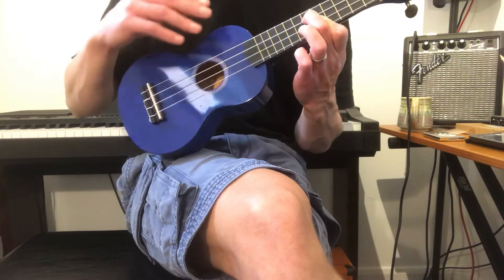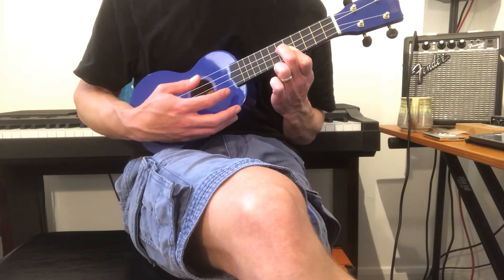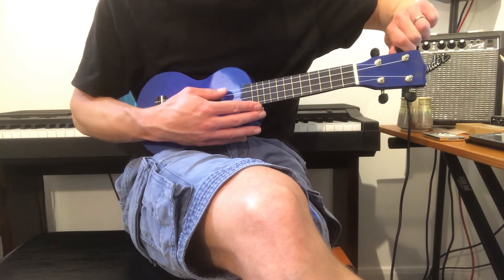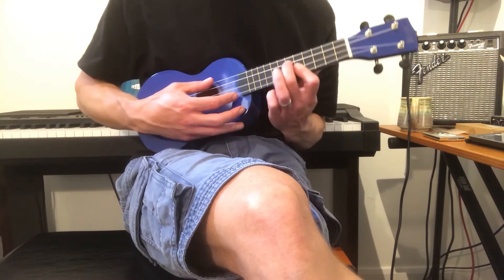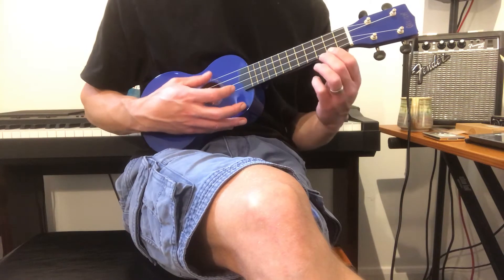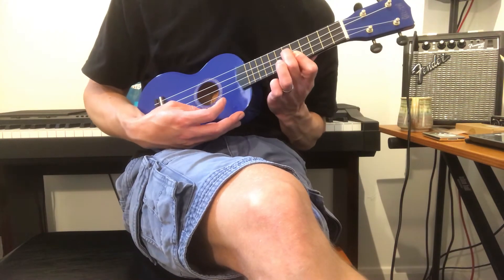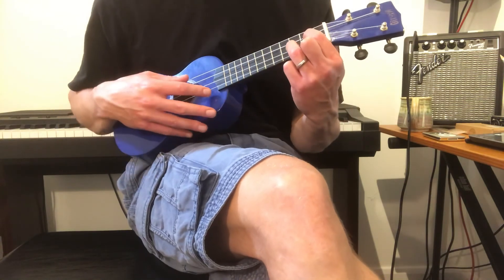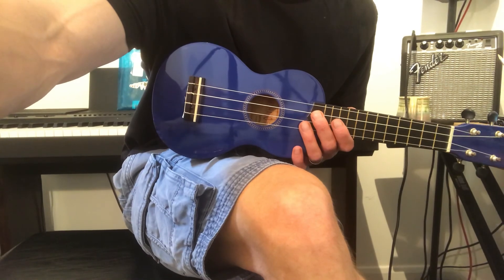Not Guitar Technique - Lesson 3